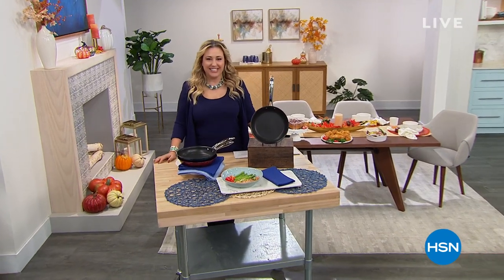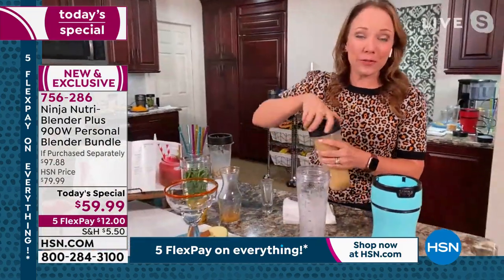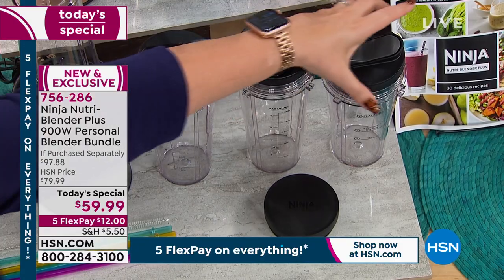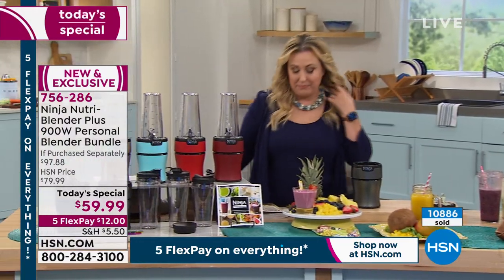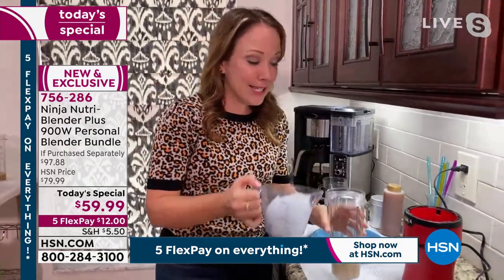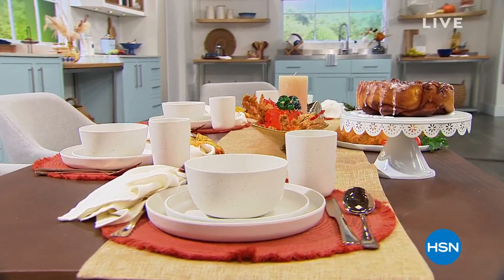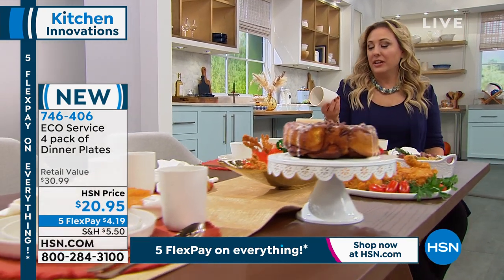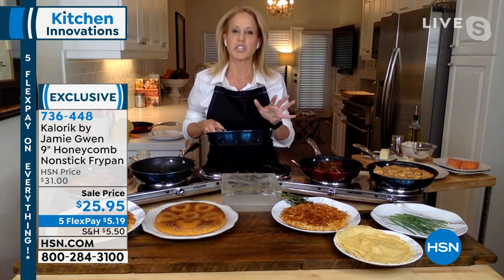HSN | Healthy You with Brett Chukerman 08.31.2021 - 04 PM